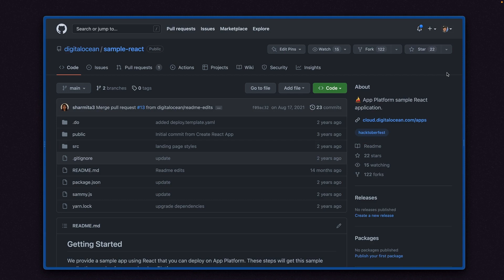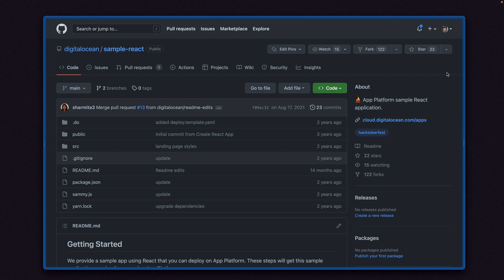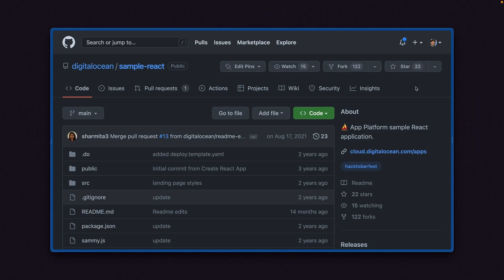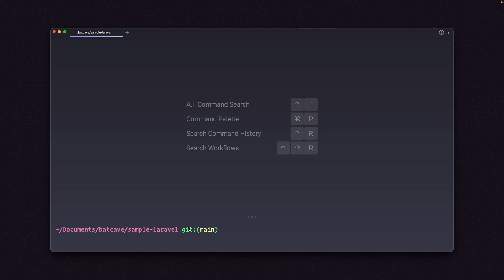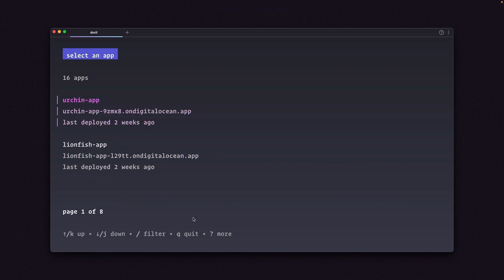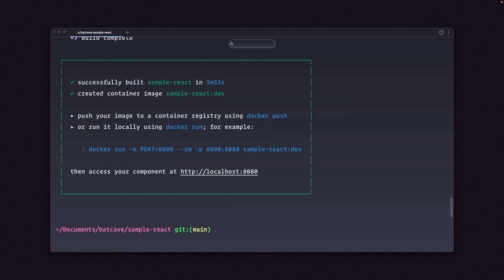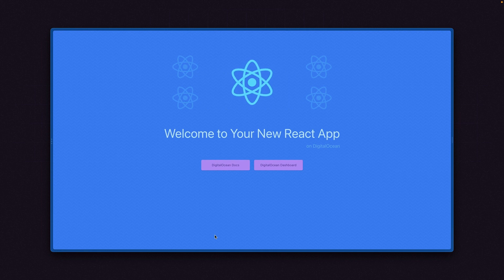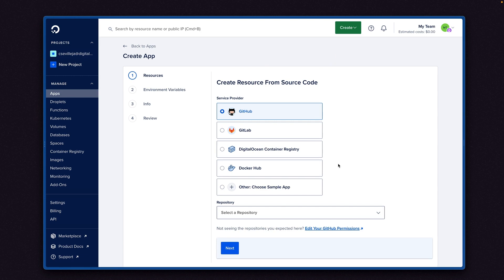Introducing Local Builds in App Platform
A new feature in App Platform, local builds gives you the flexibility of building your code on your machine or server. This creates a more holistic local development experience within App Platform. Local builds are faster and developers are free to implement their own CI/CD processes with ease.

With DigitalOcean's Sr Developer Advocate II, Chris Sevilleja.